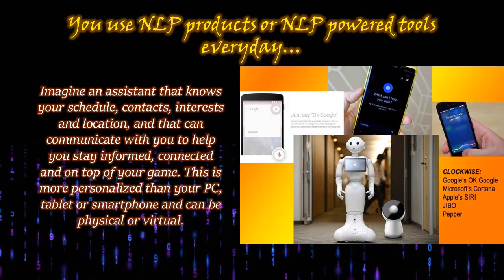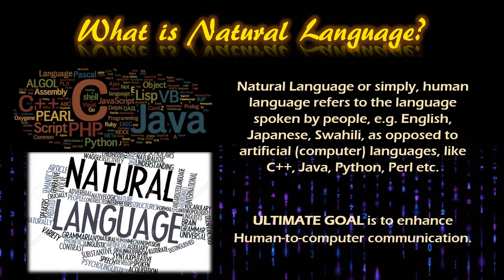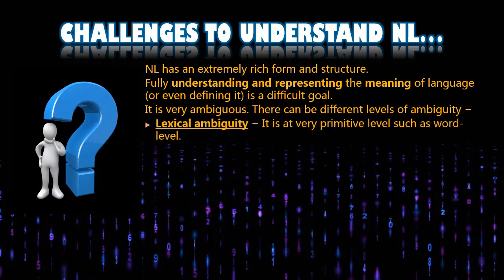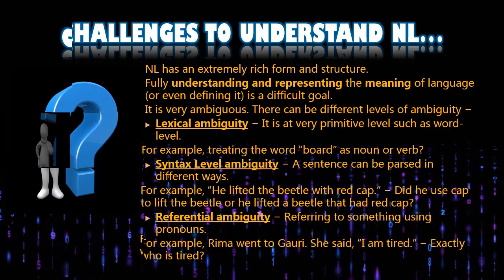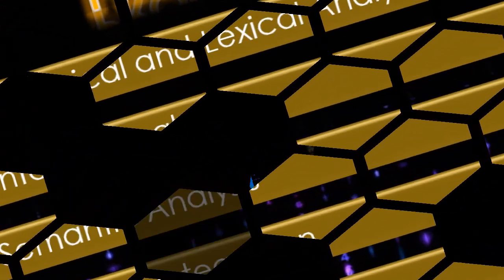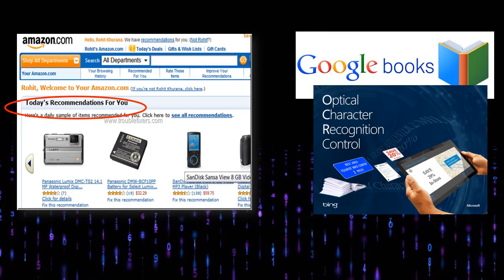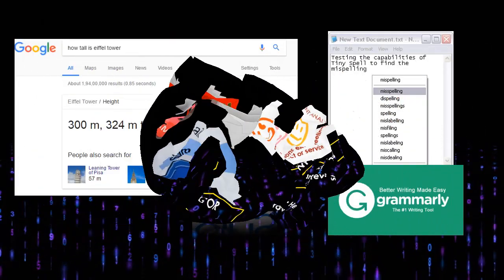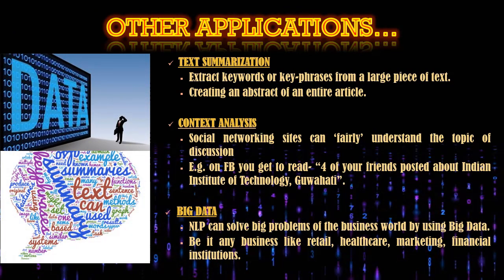Natural Language Processing (NLP) - Project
Here is a short tutorial on the basics of Natural Language Processing (NLP), a video made by Prabhjot Kaur.